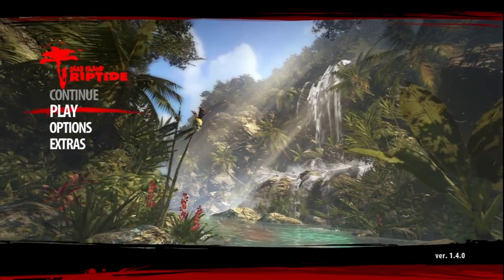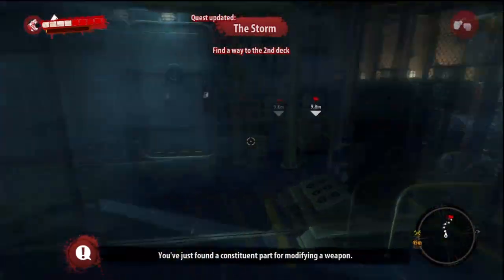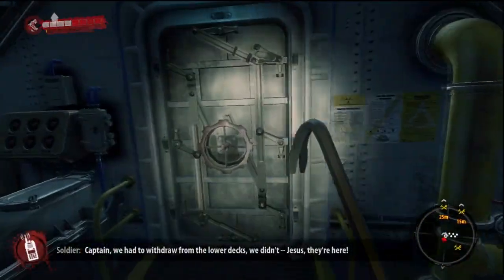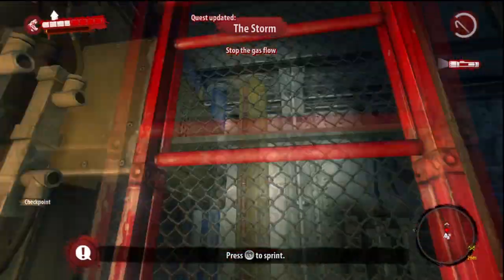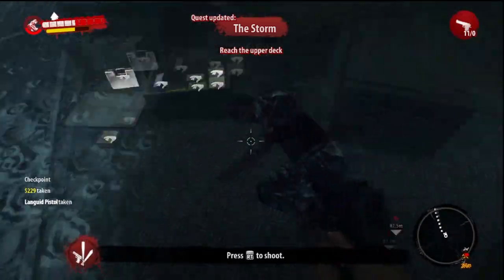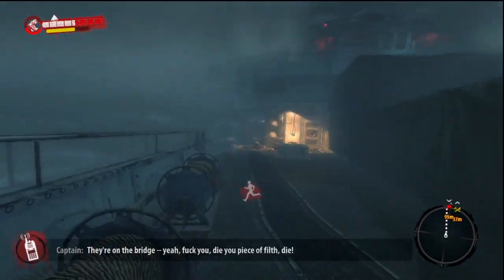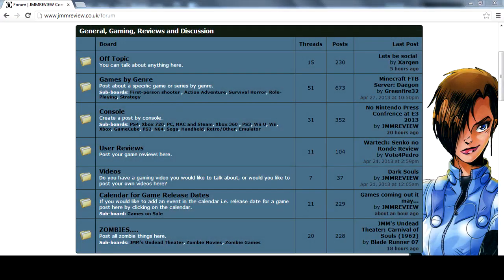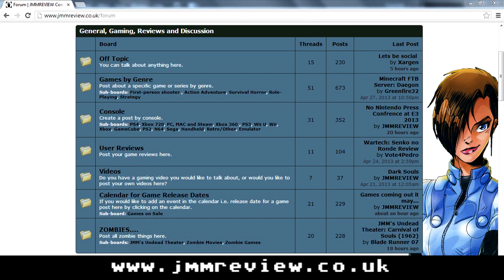JMMREVIEW Plays Dead Island Riptide Part 1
If you would like to take part talk to me